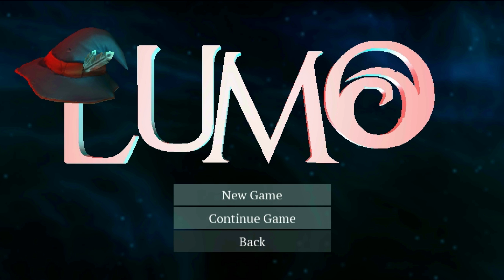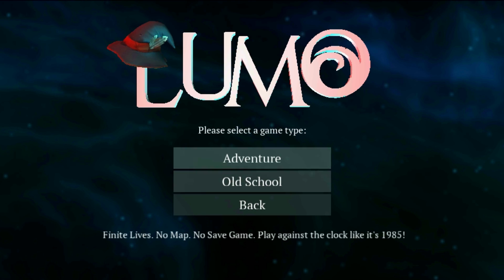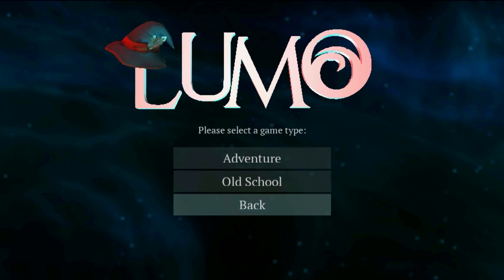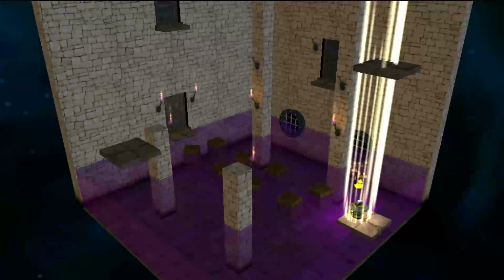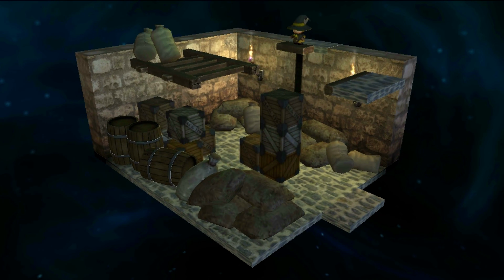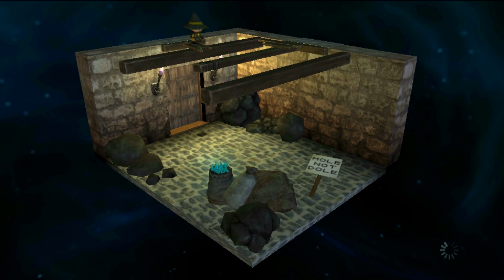Lumo Vita Gameplay